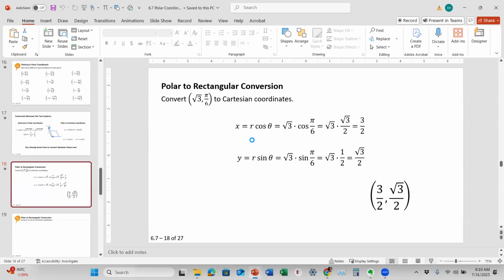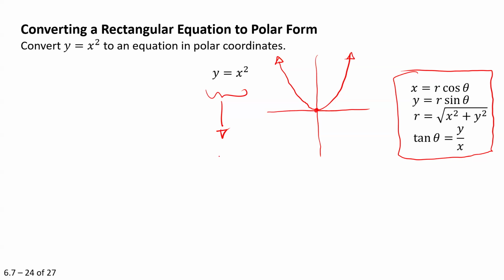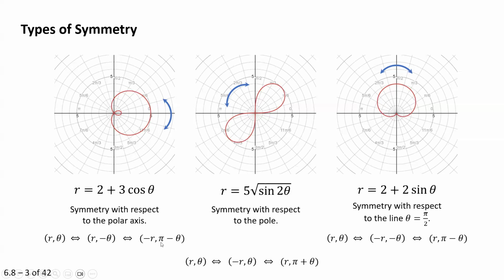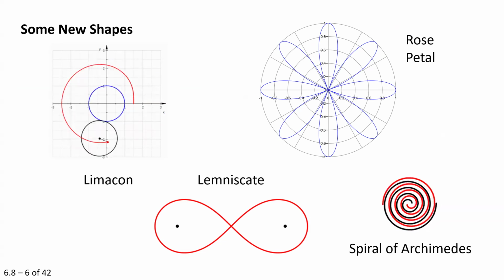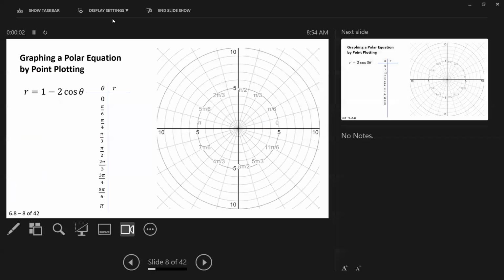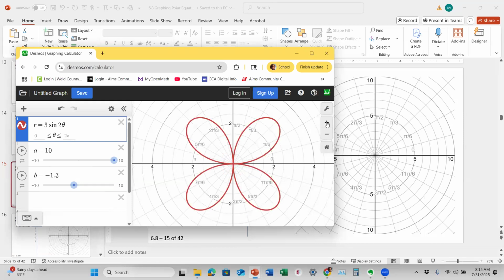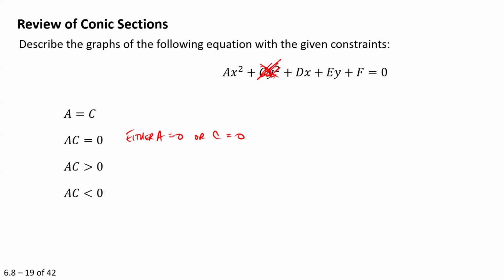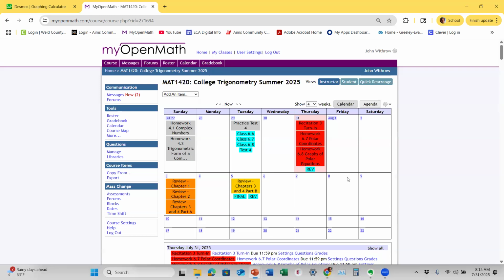MAT1420 Class Session 7/31/2025